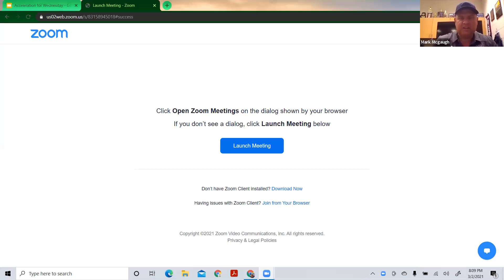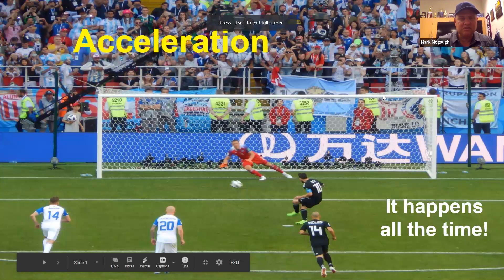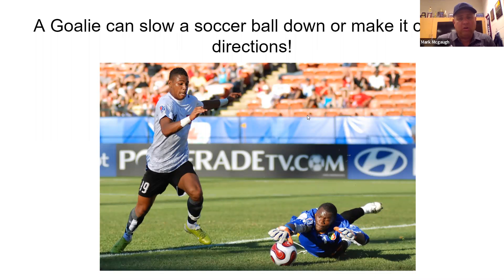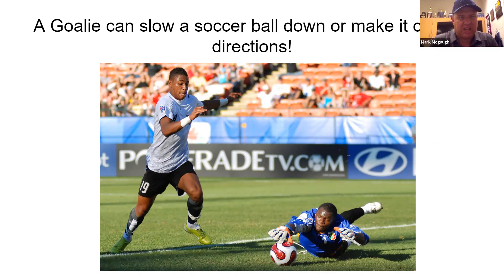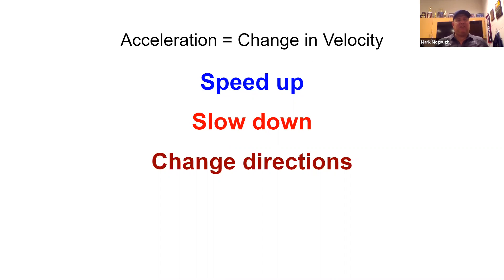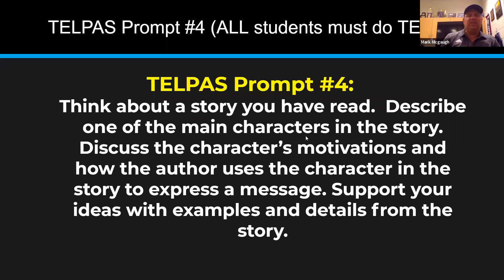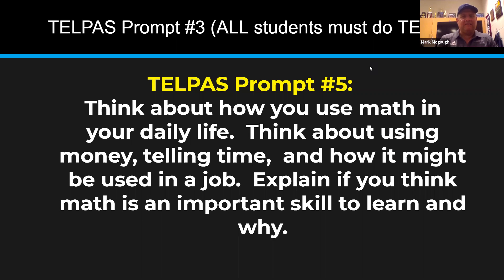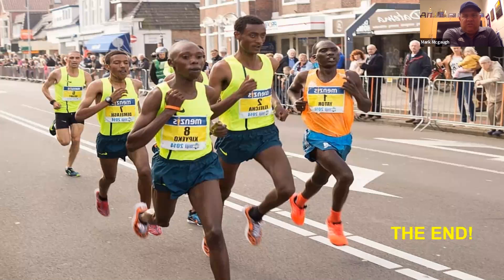March 3 2021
Lesson on Acceleration